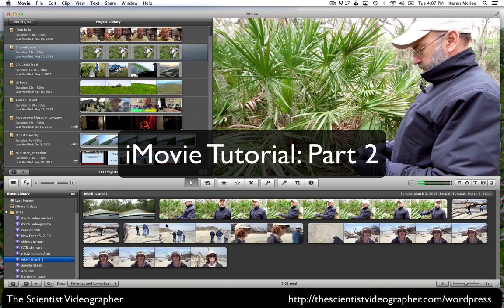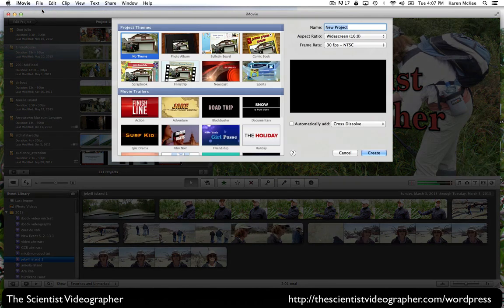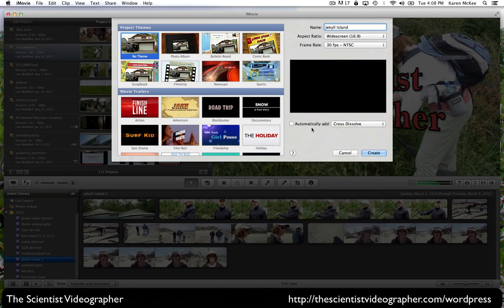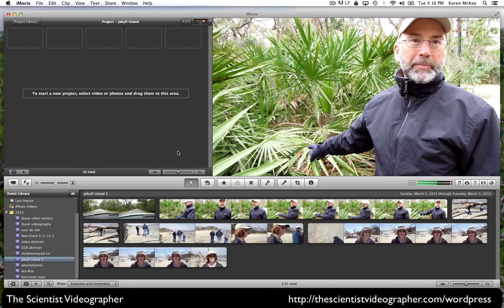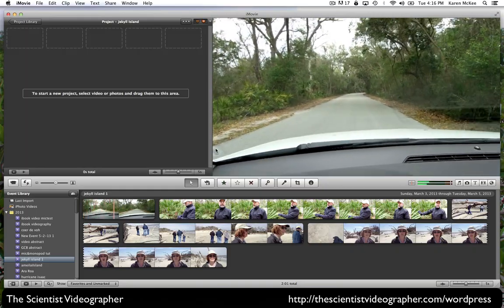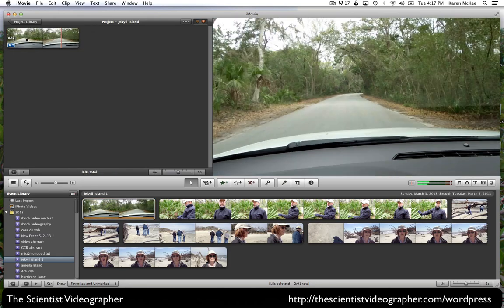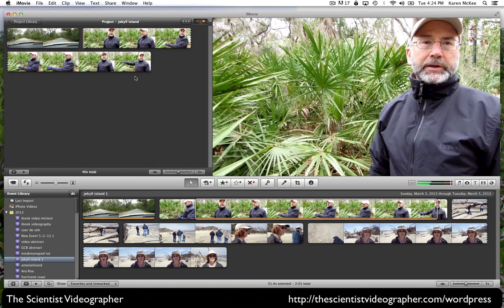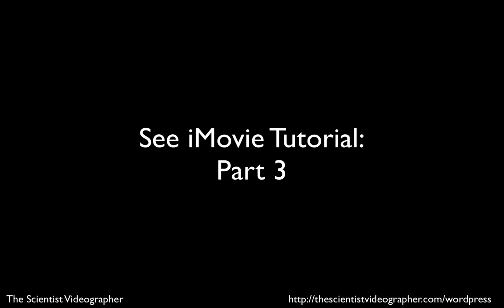iMovie '11 Tutorial: Part 2